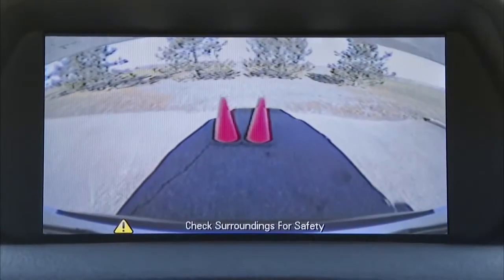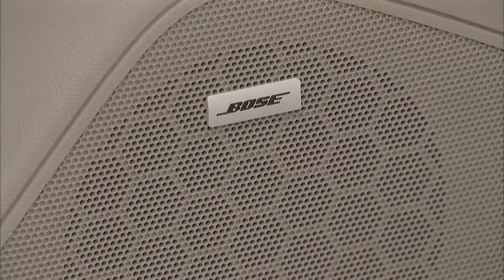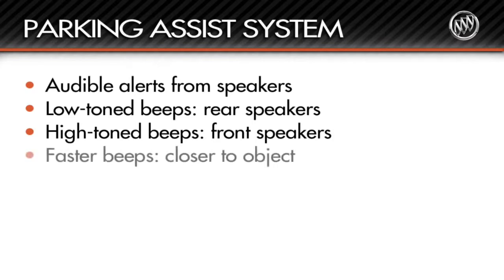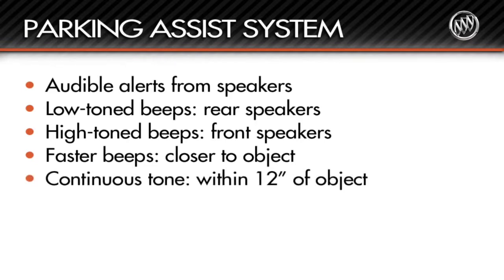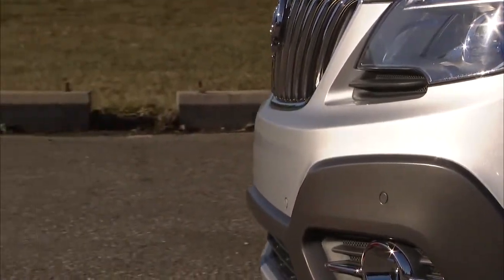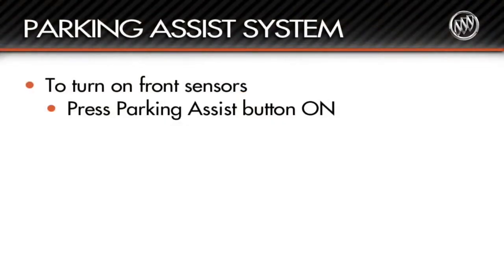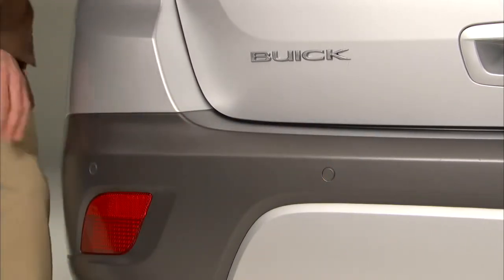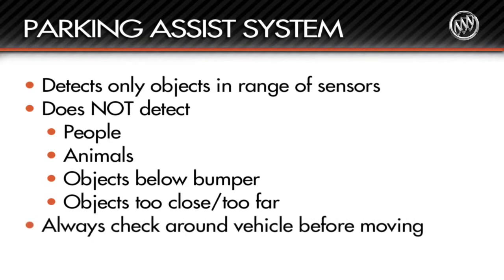Buick Encore - Front and Rear Parking Assist